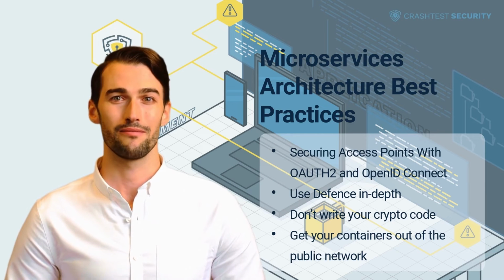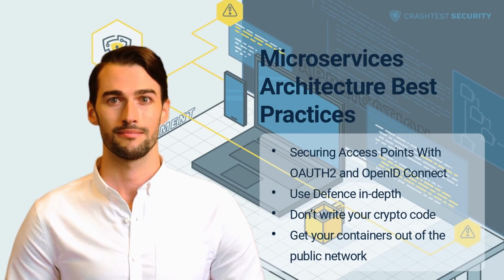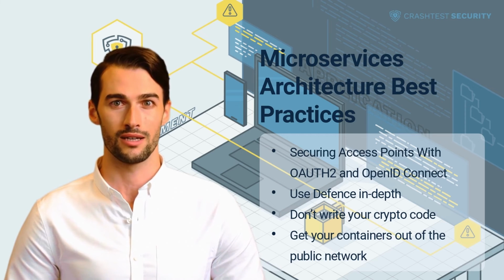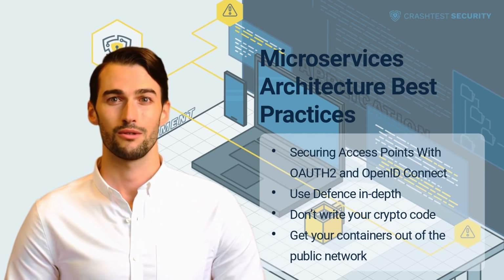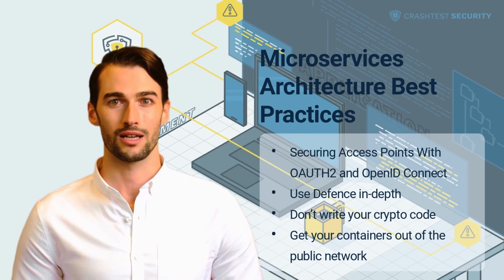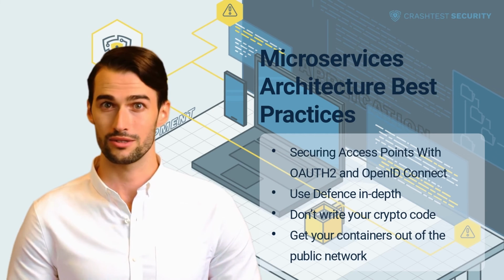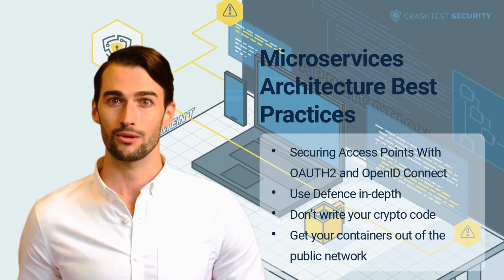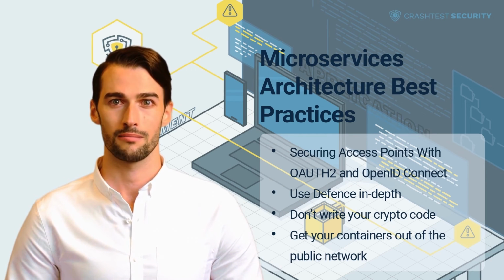Those are the Best Practices in Microservices Security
We'll dive into the topic of microservices security.

0:00 Introduction to microservices security
0:42 Microservices architecture example
4:00 Microservices and API
6:04 Microservices architecture best practices
8:12 Microservices security testing
9:27 Subscribe to the Crashtest Security Channel for more information

Want to read the article? Here it is.